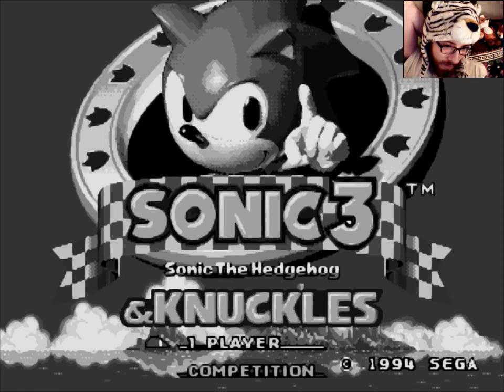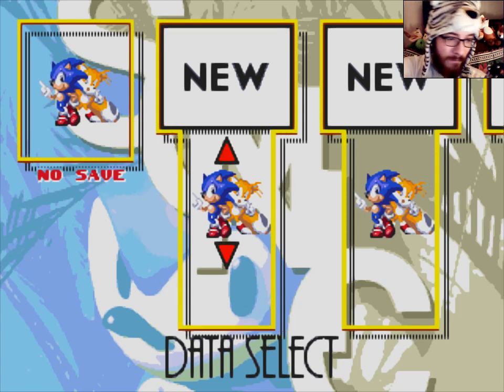Sonic 3 & Knuckles: Starting Again!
Just keep your wits about you in these special stages.